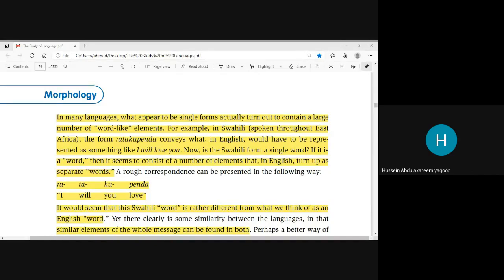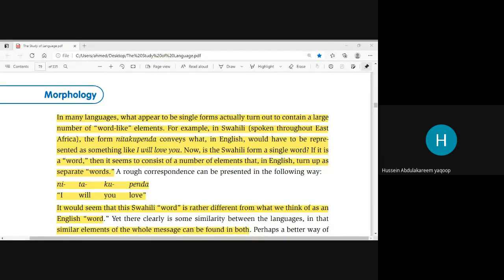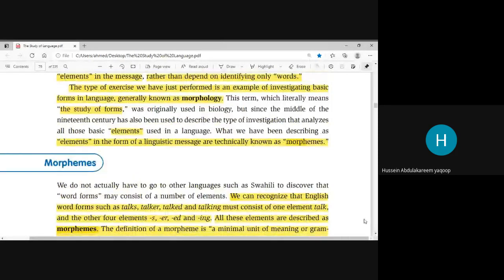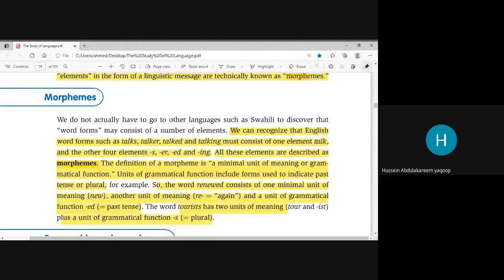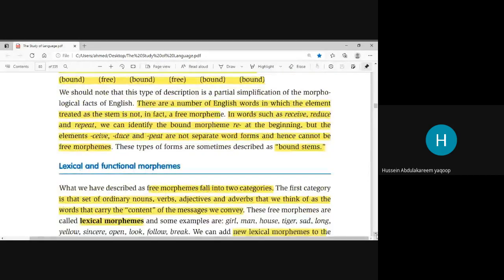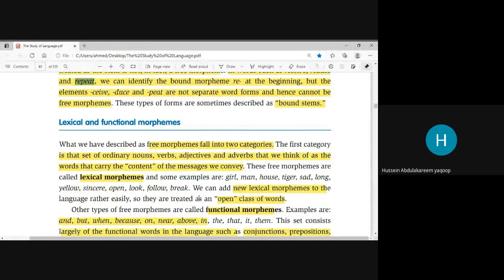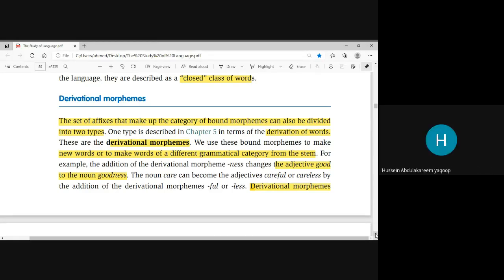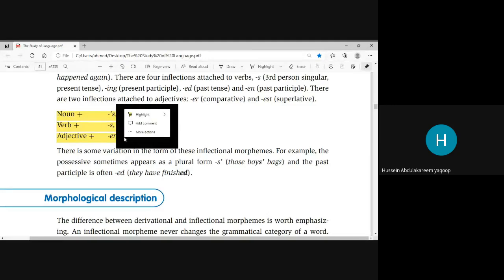Ch 6 MORPHOLOGY pp 65 68